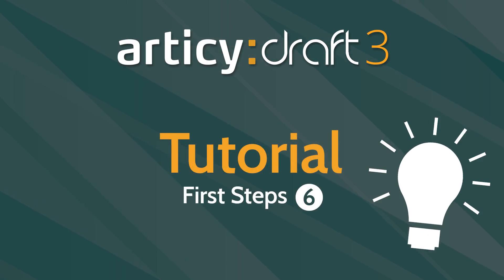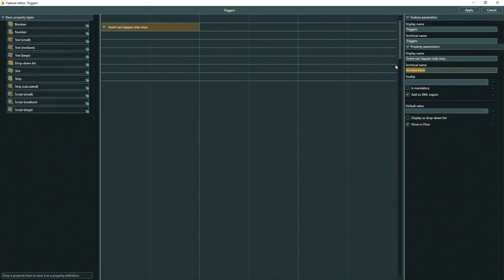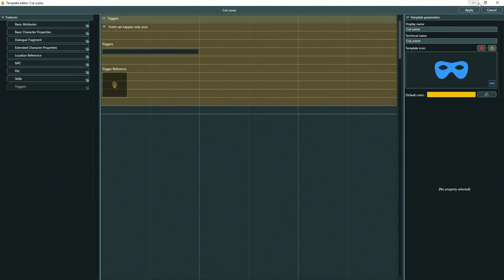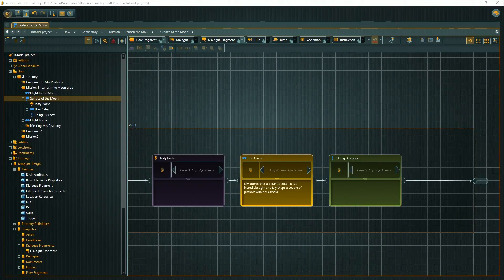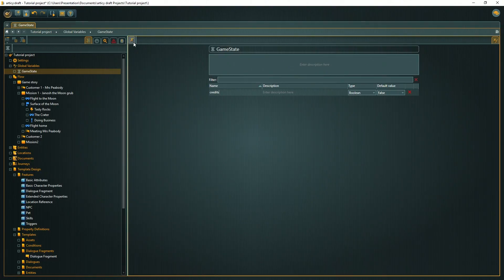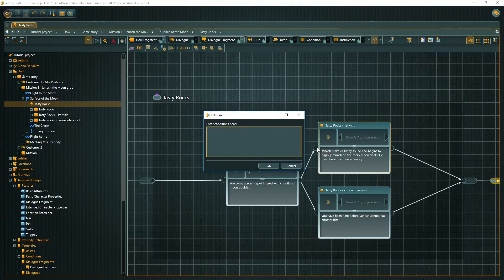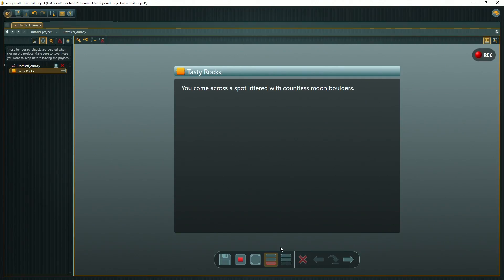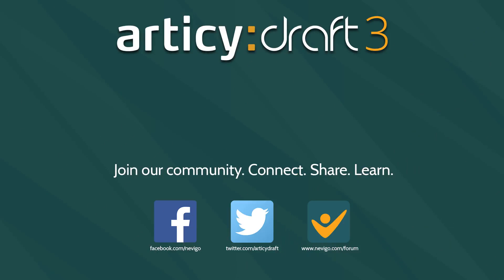articy:draft 3 - First Steps Tutorial #06 (Global variables and basic scripting)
Video 6 of the articy:draft 3 First Steps tutorial video series.

00:08 List of contents
00:20 Create structure of first mission
00:43 Improve clarity by using templates
01:57 Feature property: slot
03:18 Object properties
03:42 Layout of Moon surface content
04:39 Global variables
06:26 Enable articy’s scripting support
06:38 Basic scripting: Condition
07:43 Basic scripting: Instruction
08:32 Simulation of Tasty Rocks event

Learn articy:draft 3 on the basis of a game project. See how you can write branching dialogues, create locations, employ scripting, and more.

If you want to try out articy:draft 3 for free for two weeks, just download it and dive right in